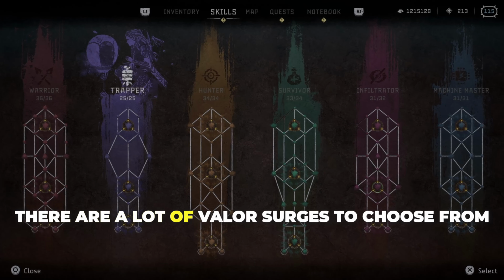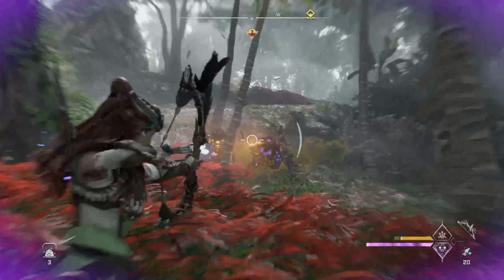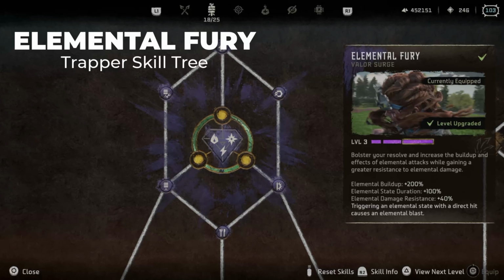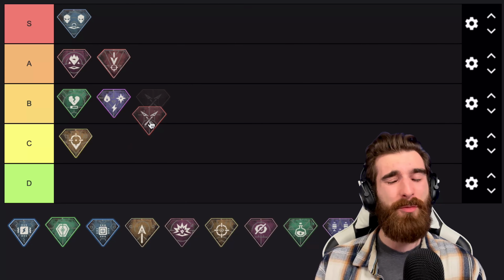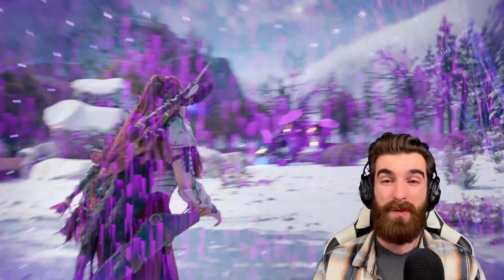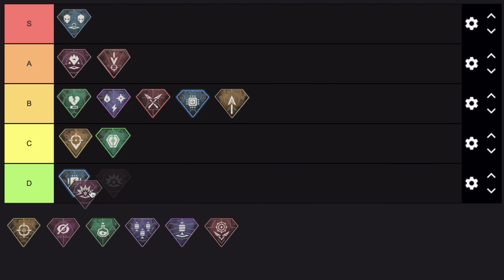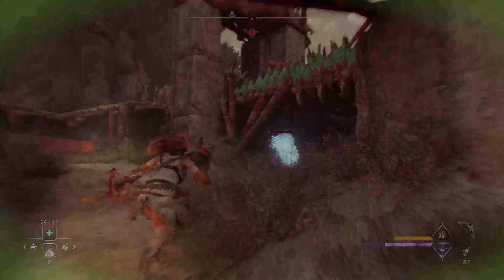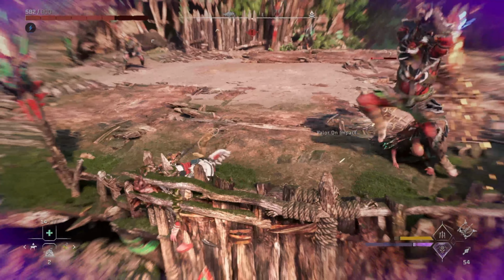Which Valor Surge is the BEST in Horizon Forbidden West? (Ranked Tier List)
There are A LOT of Valor Surges to choose from in Horizon Forbidden West. 12 were introduced as part of the Forbidden West base game and 6 new Valor Surges were added in the Burning Shores DLC. And they certainly do vary in quality. Some are complete game changes, and some, well... aren't worth the skill points.
In this video, we break down and rank every single Valor Surge in an S-tier ranked list.

Special thanks to @honest_cake for his help breaking some of these down.

⏰ Video Chapters ⏰
0:00 | Intro
0:42 | Ground Rules
1:09 | Berserk Blast
2:09 | Chain Burst
2:52 | Critical Boost
3:55 | Defy Death
4:44 | Elemental Fury
5:47 | Hunter's Mark
6:37 | Melee Might
7:31 | Override Overdrive
8:31 | Overshield
9:20 | Part Breaker
10:24 | Powershots
11:48 | Radial Blast
12:39 | Ranged Master
13:32 | Stealth Stalker
14:43 | Toughened
15:37 | Trap Mines
16:19 | Trap Specialist
17:20 | Warrior's Vigor
18:16 | Closing